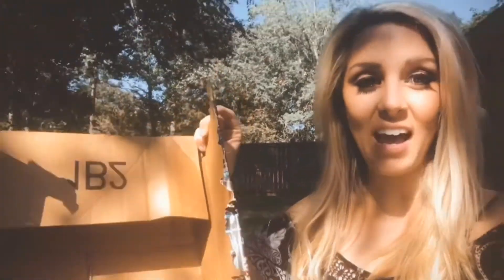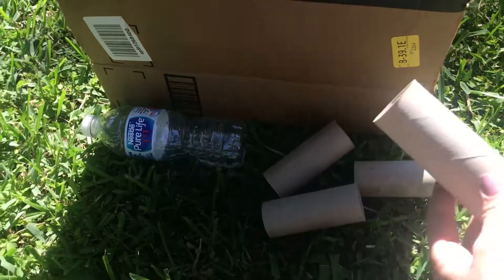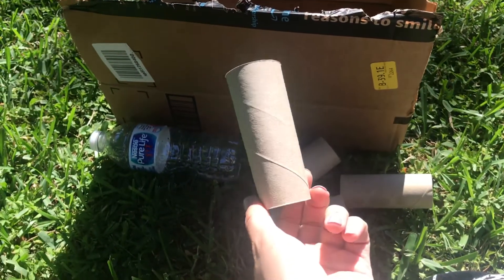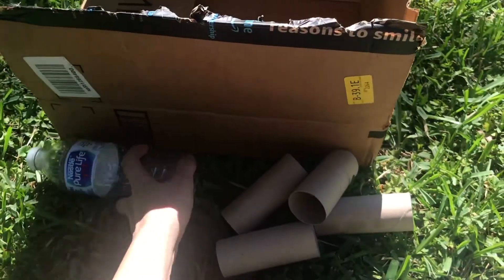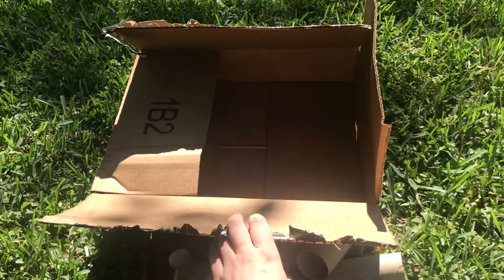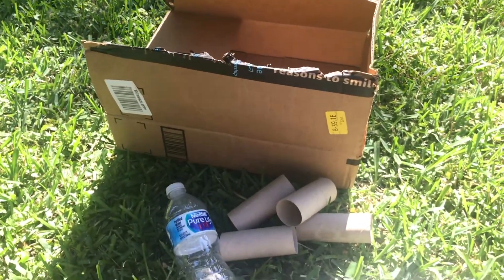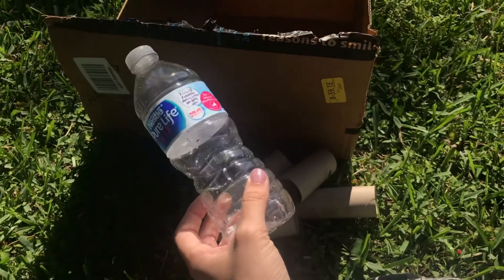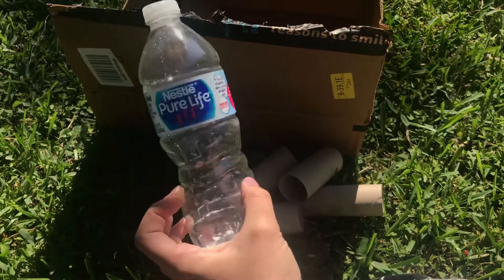CHALLENGE: Recyclable Creations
Create inventions, sculptures, and more out of the things you have around the house!